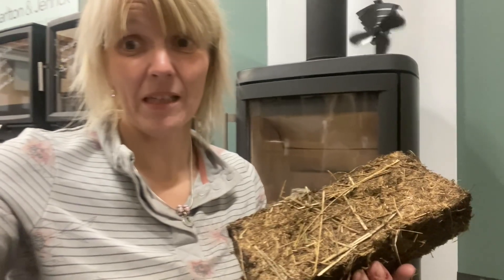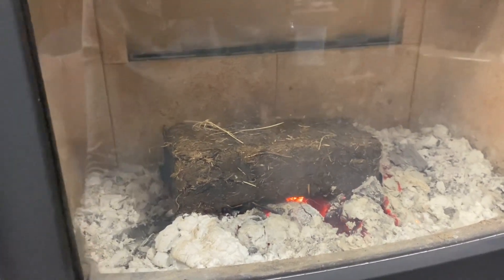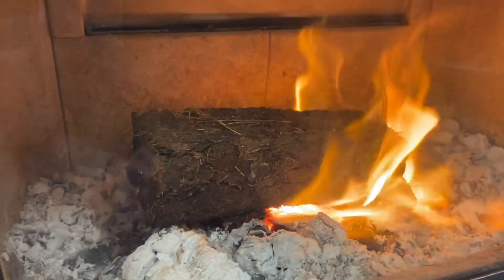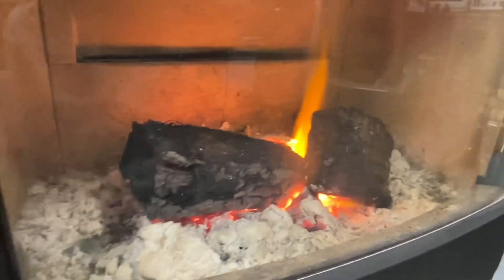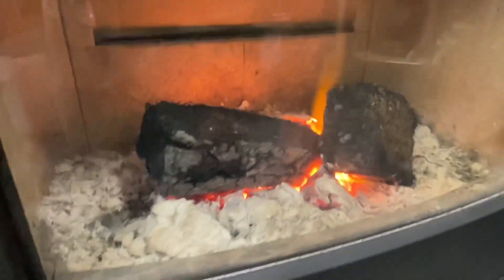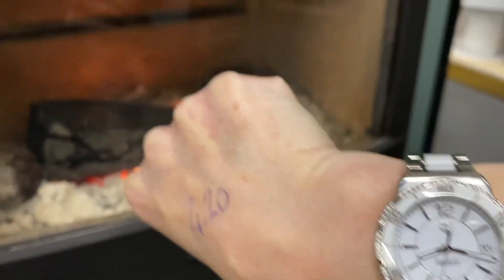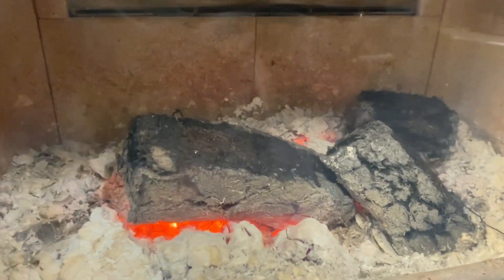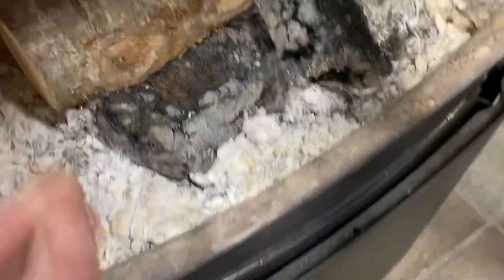Results: COMPRESSED HORSE POO FUEL EXPERIMENT - Tested in Hwam Wood Burning Stove at Natural Heating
We recently made a tongue in cheek silly video making compressed fresh horse poo into briquettes as a substitute recycled / free fuel for your wood burning / multi fuel stove.

It wasn’t meant as anything other than a bit of fun… but I thought you might like to see the final part to this story.

How well does dried out horse poo burn In a wood burning stove ? Well, it’s not as crap as you think it might be !

I may have been using stoves for a lot of years, and I may have shovelled a hell of a lot of horse manure too over a similar time frame… but This was a totally new one on me ..

You saw it first at Natural Heating 🙈🤣💩